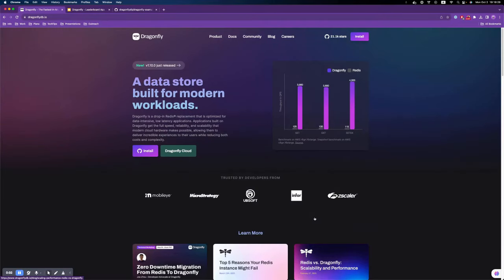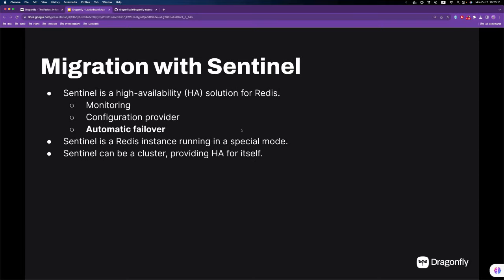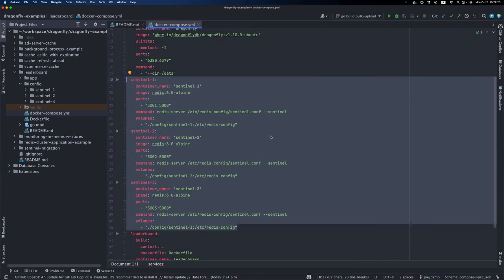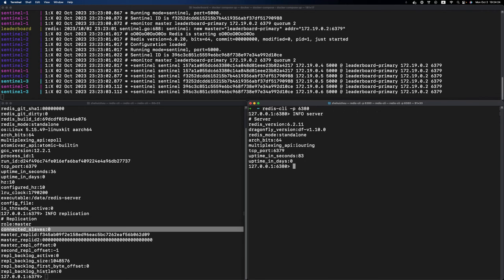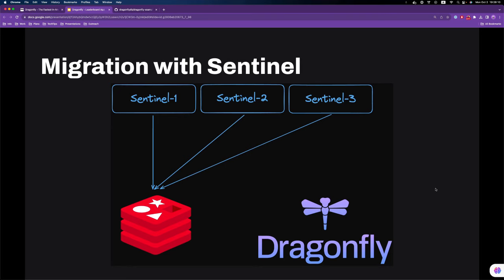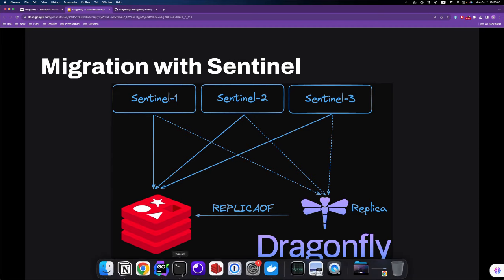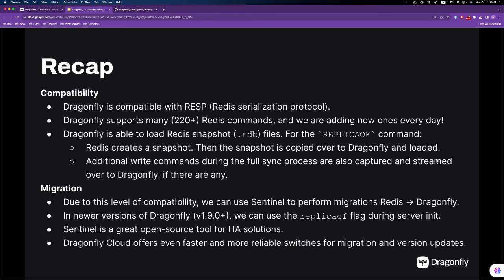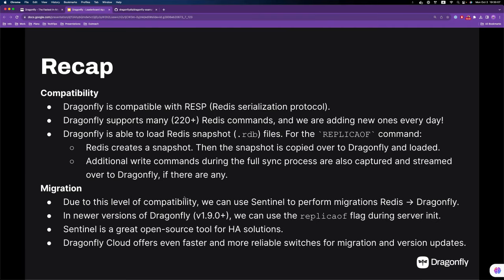Zero Downtime Migration From Redis To Dragonfly Demo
And here's a blog post on the same topic if you want to learn more about it: